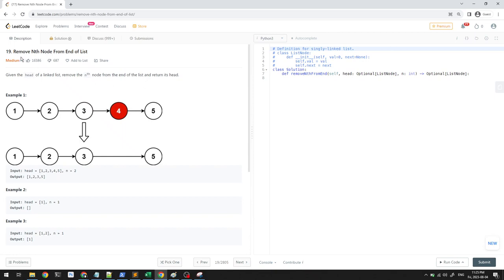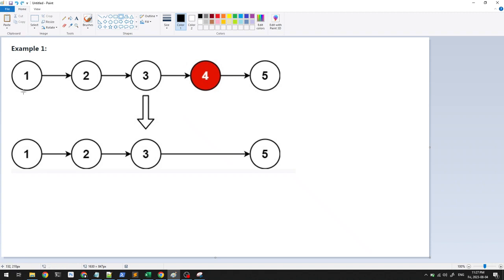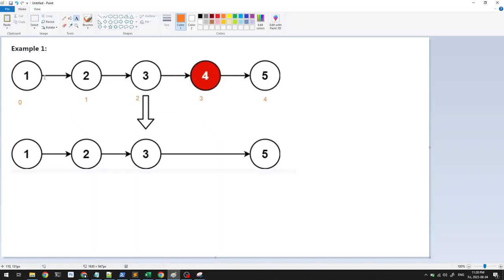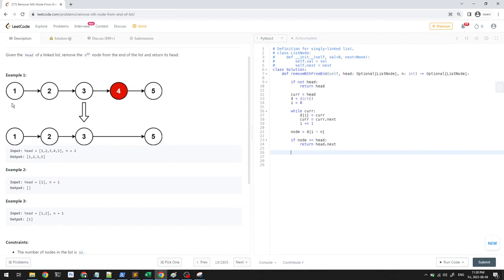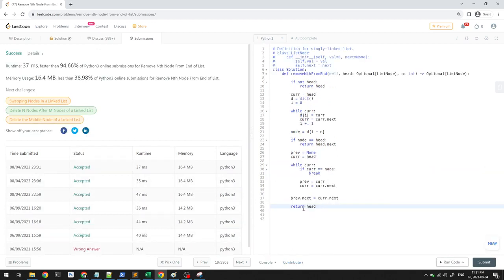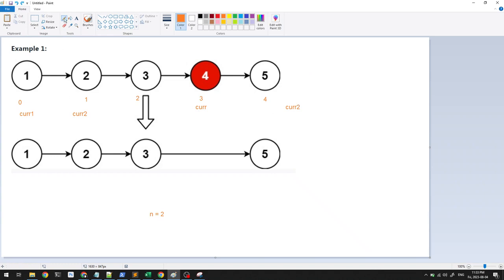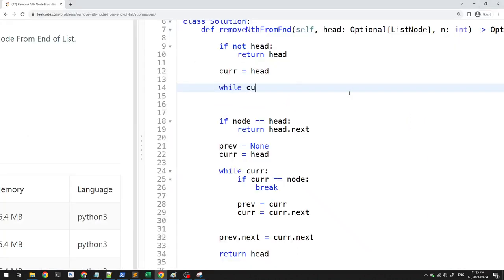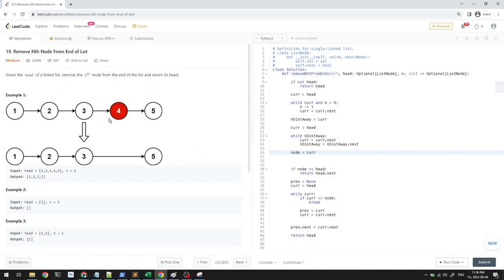Remove Nth Node From End of List - Leetcode 19 - Python